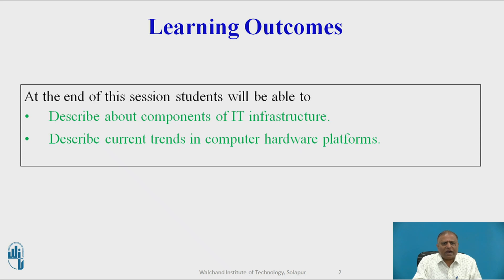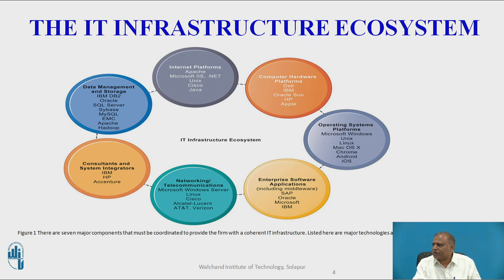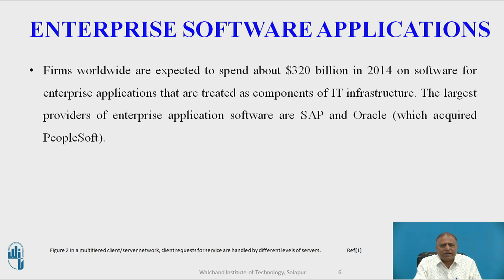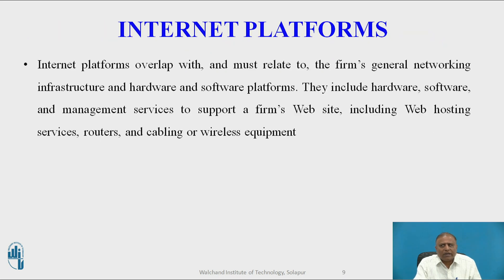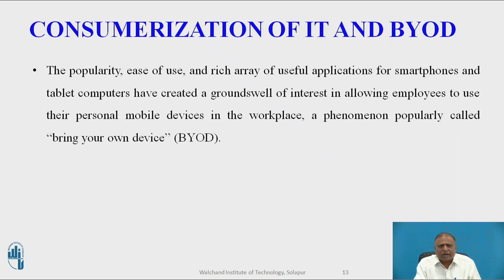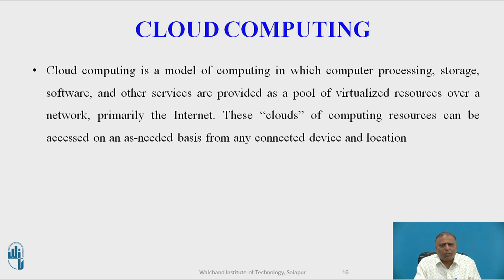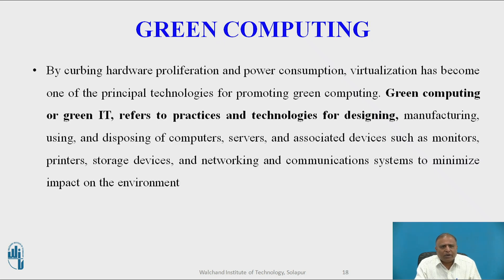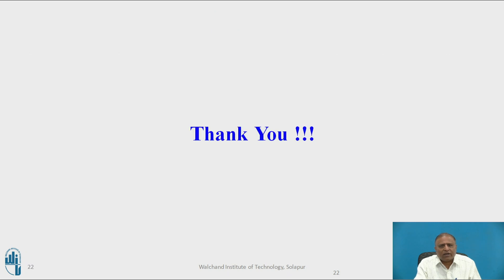Components of IT Infrastructure